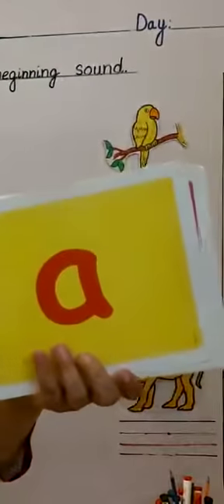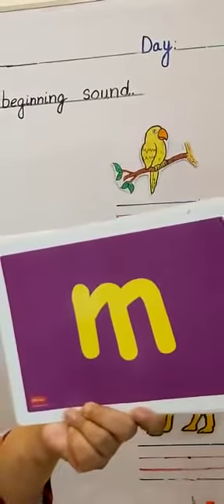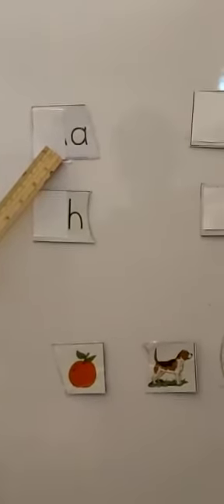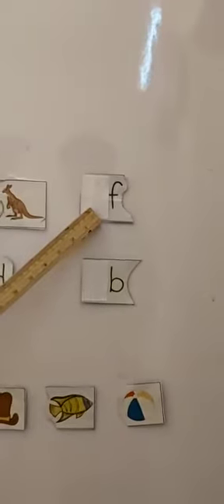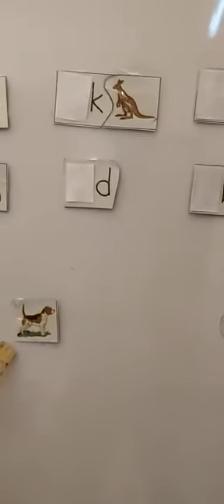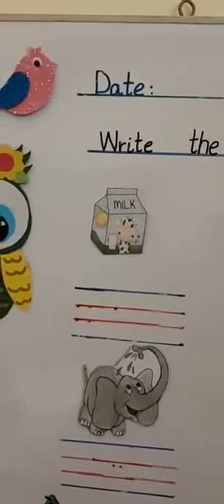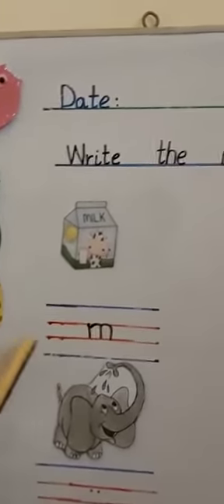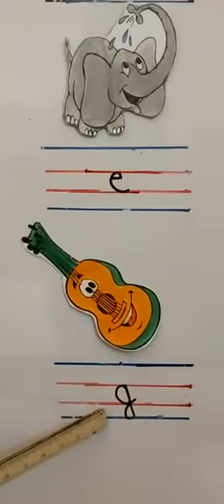57 beginning sounds